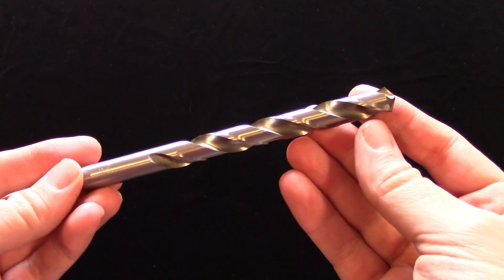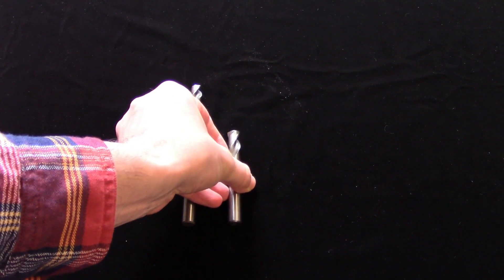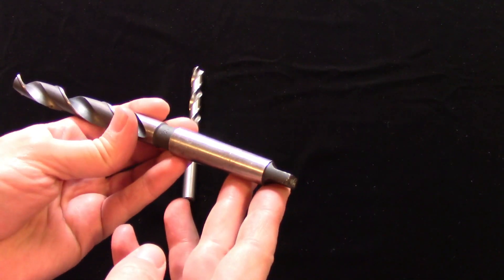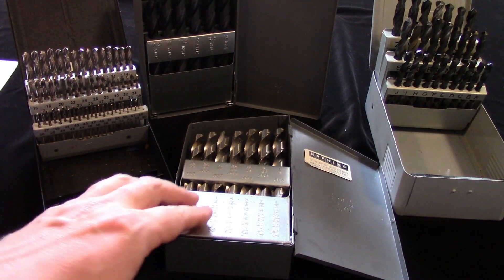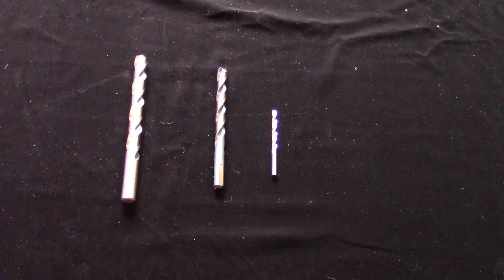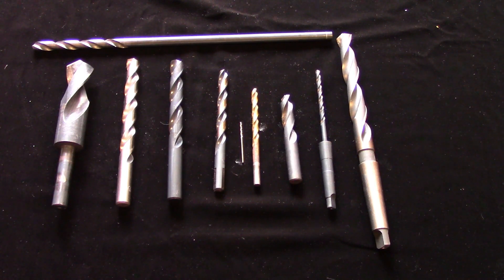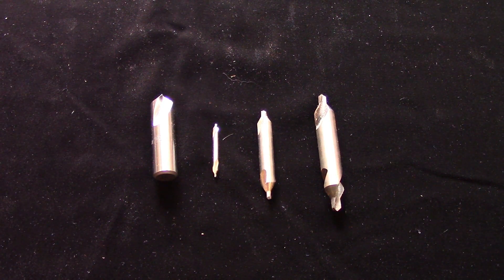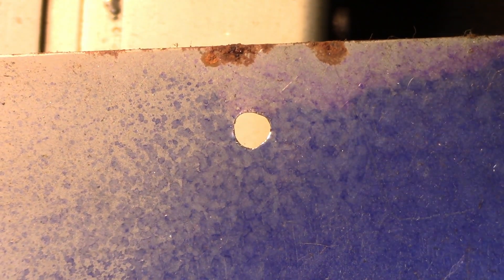Drill Bit Basics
Here is my drill bit basics video to go along with my basic machining class at Parkland College.  Check out the other videos in the series: